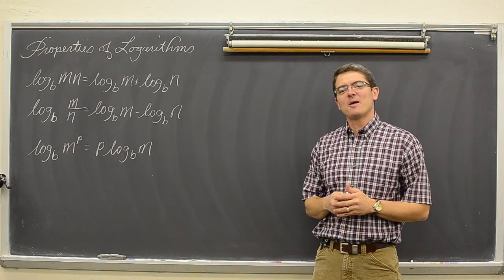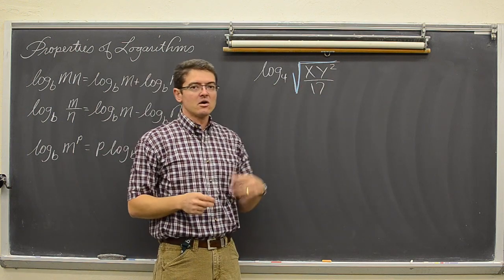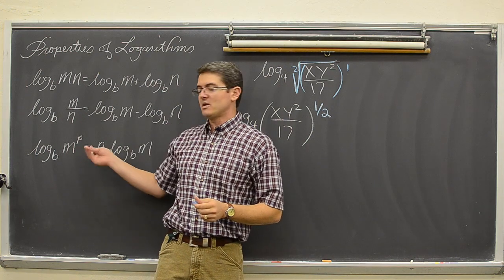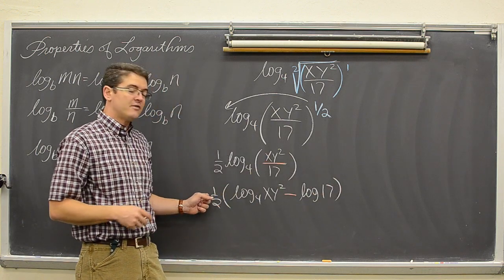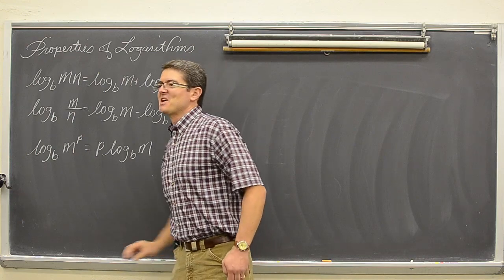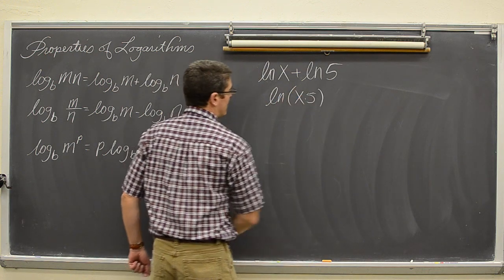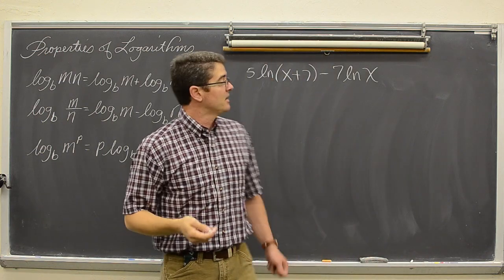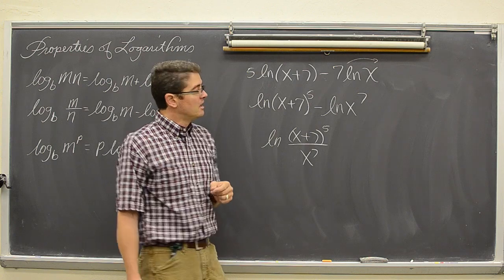Using Properties of Logarithms to Condense Logs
In this video I continue covering the uses of the properties of logarithms to condense logarithmic expressions.